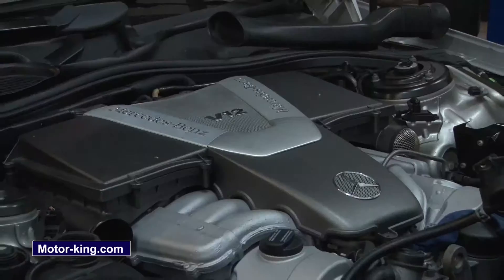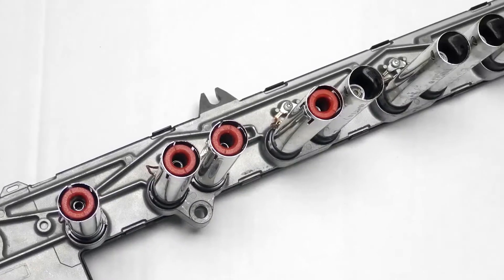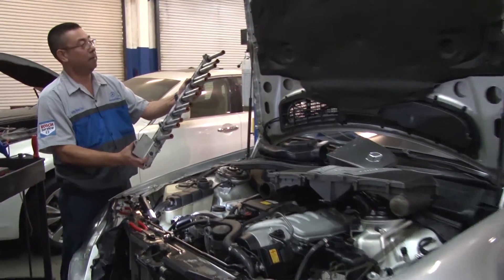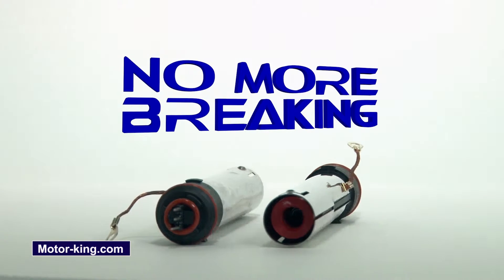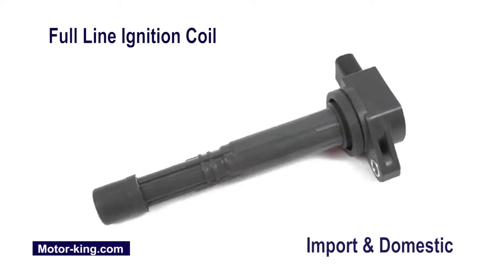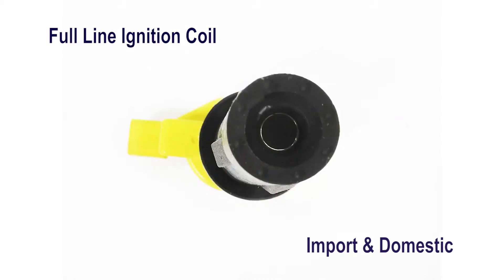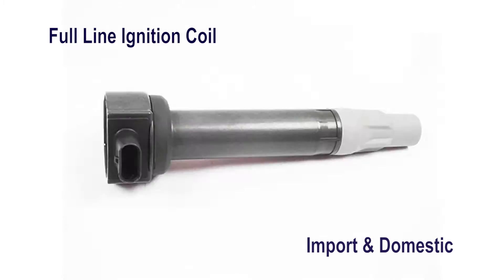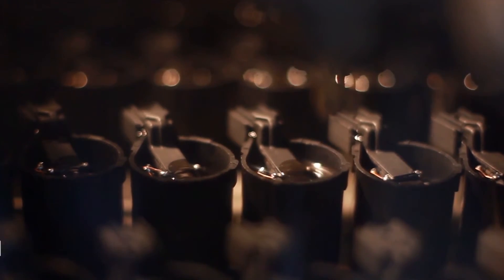MERCEDES BENZ COIL REPAIR KITmp4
Edition by Auto Tech USA